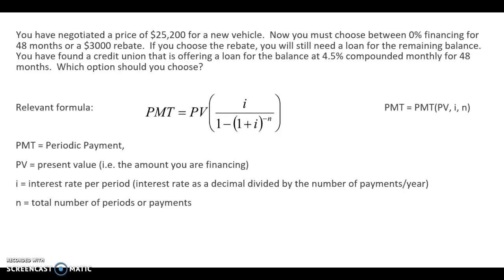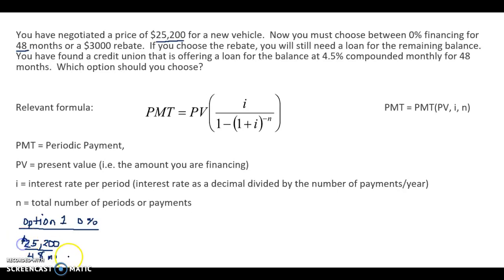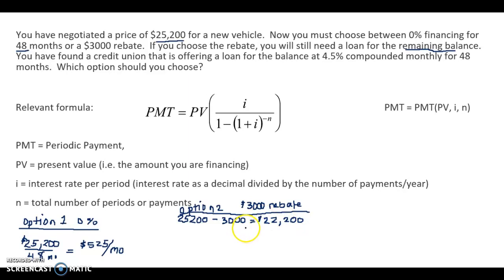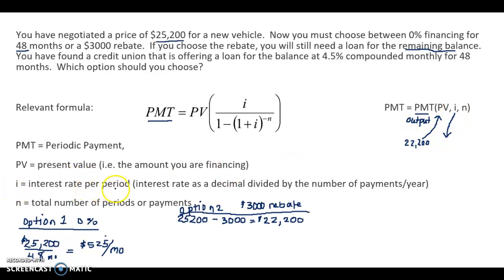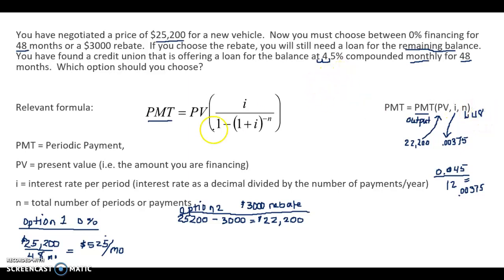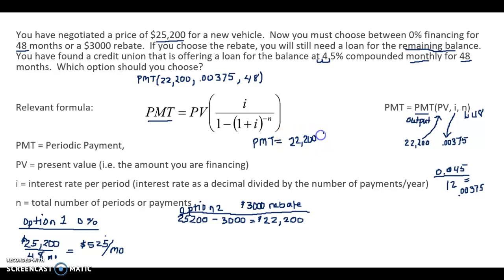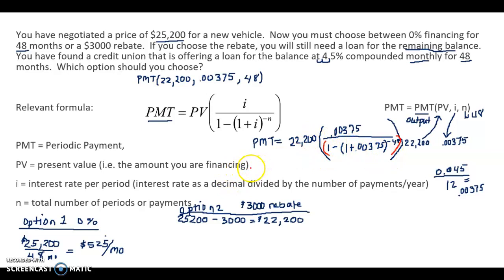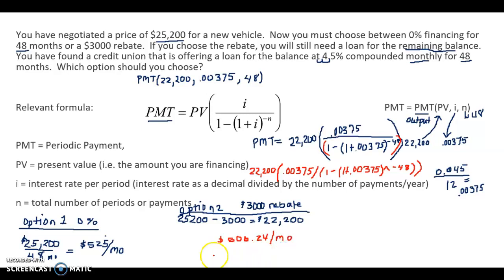College Algebra: Using a Function